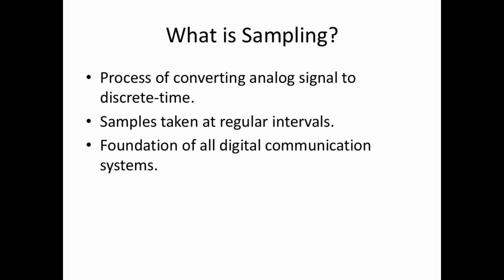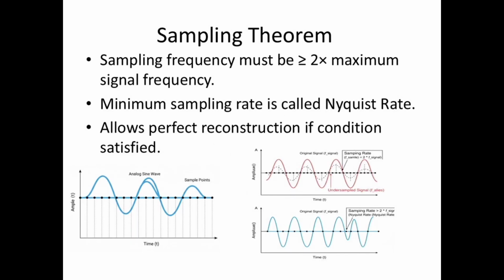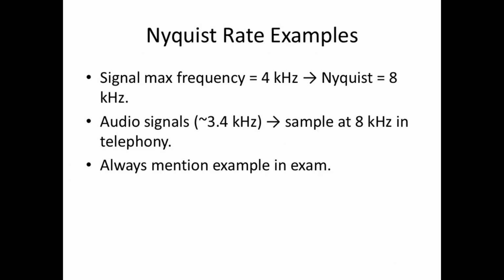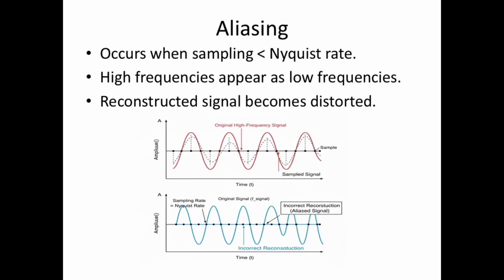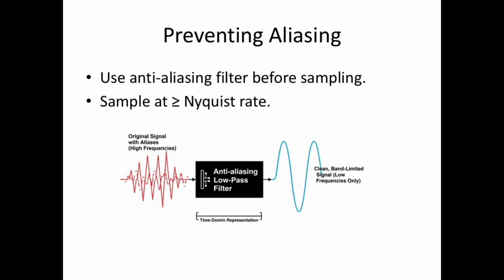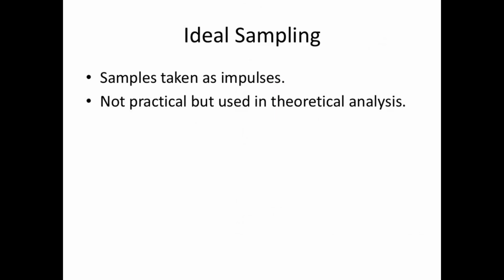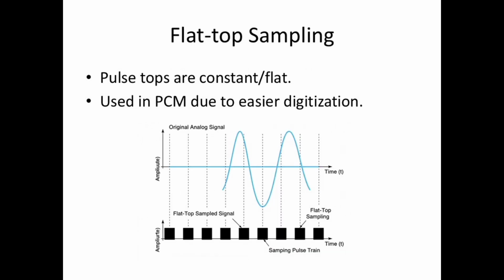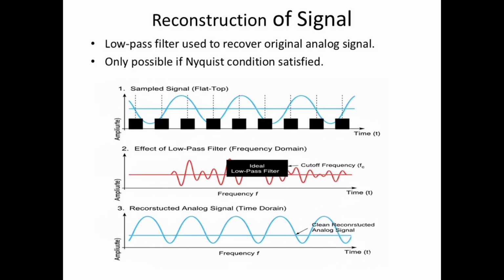Sampling & Aliasing Explained in 5 Minutes | Digital Communications | Easy for Beginners|Btech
Welcome to the first lecture of Digital Communications Unit-1!
In this video, we explain Sampling, Nyquist Rate, Aliasing, Types of Sampling, and Reconstruction in a clear and beginner-friendly manner.

🎯 Topics Covered in This Video:
• Sampling Theorem
• Nyquist Rate with examples
• Aliasing (Most Important Exam Topic)
• Anti-Aliasing Filter
• Types of Sampling:

Ideal Sampling

Natural Sampling

Flat-Top Sampling
• Signal Reconstruction
• How to write perfect 10-mark answers

📌 This video follows the official Andhra University Digital Communications syllabus (EC3102).
Perfect for exams, assignments, and viva questions.

💬 If you want the next topic (PAM, PWM, PPM), comment “Next Video” below!